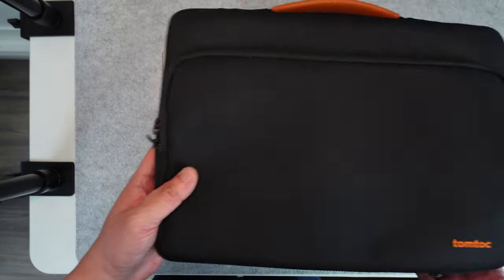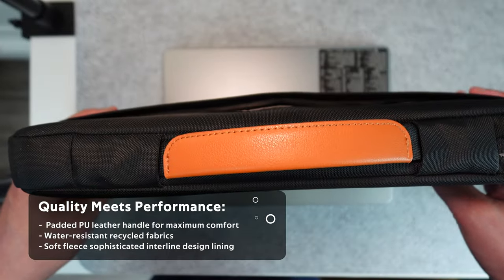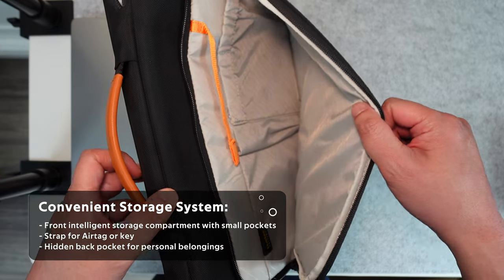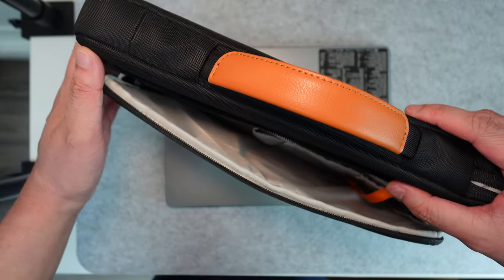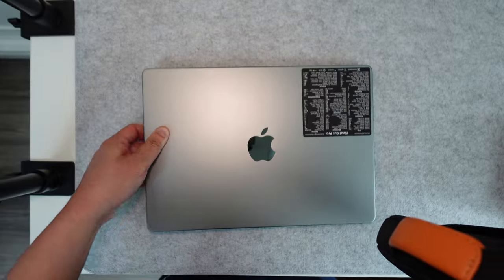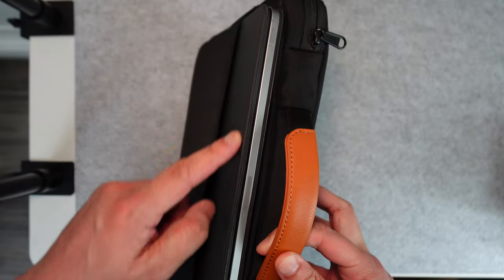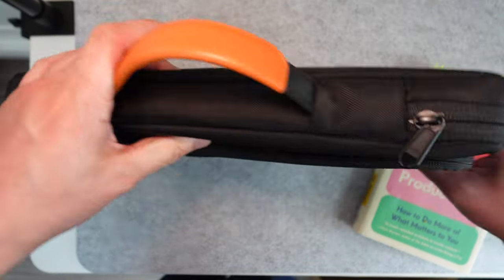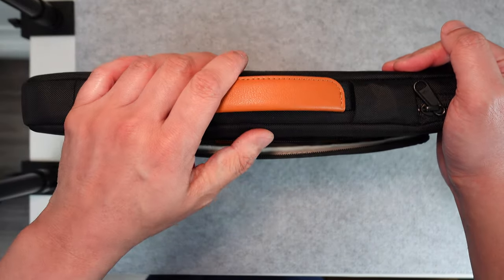I've Never LOVED a Laptop Case More!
I share my thoughts on why tomtoc is one of my favorite brands for laptop protection and versatility.

All Products and Gear Mentioned in this video

tomtoc 360 Protective Laptop Carrying Case (Black)

Sony ZV-E1 Camera
Sony 85mm F/1.8 Lens
Sony FE 16-35mm F2.8 GM II Lens
VIVO 60-inch Electric Height Adjustable 60 x 24 inch Stand Up Desk
NEEWER Extendable Camera Desk Mount (the one in the video is no longer available)
FOMITO 11 inch Articulating Magic Arm + Super Clamp
Sony ZV-1 II
Dummy Battery
NEEWER RGB62 Magnetic RGB Video Light
NEEWER RGB LED Video Light Stick